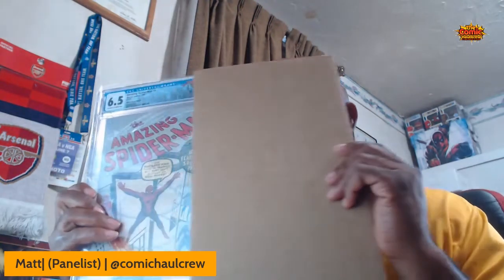Silver Age Unboxing From CGC: What Book...What Grade??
CGC Surprised Matt with a book that actually came back on time!